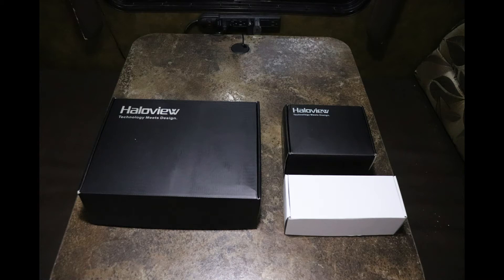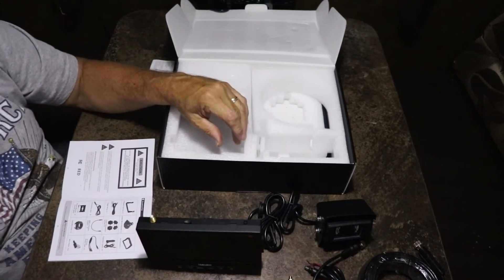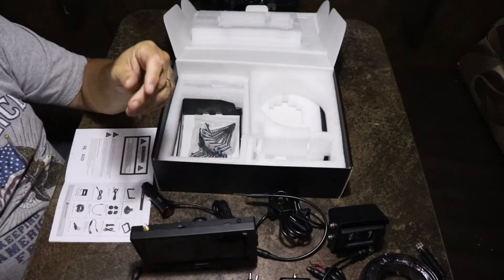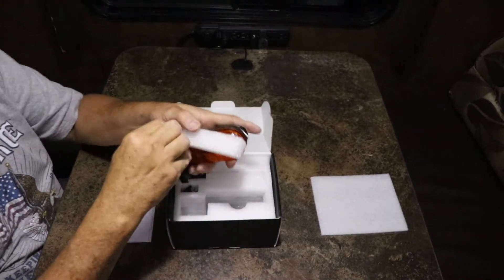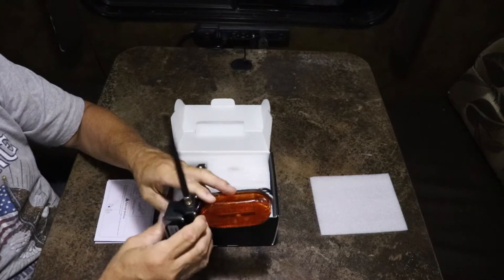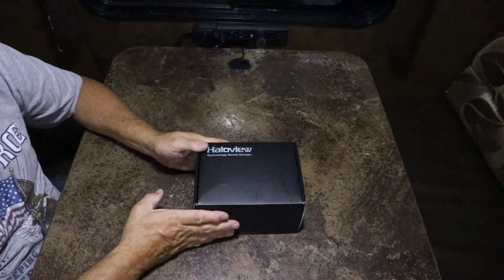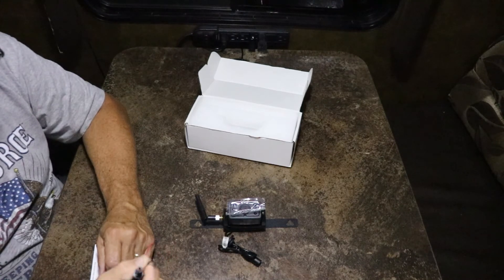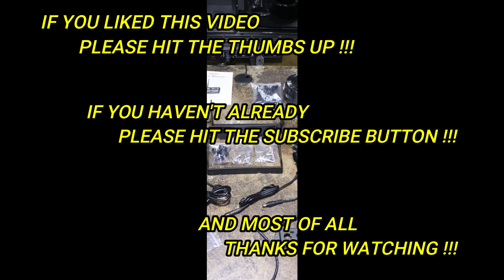HALOVIEWRD7,CA112, & CA109 CAMERA SYSTEM UNBOXING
Episode #69 is the unboxing of my new Haloview RD7 camera system which included the CA112 Marker Light  Cameras and the CA109 License Plate Camera.